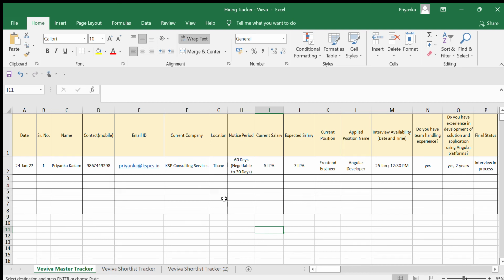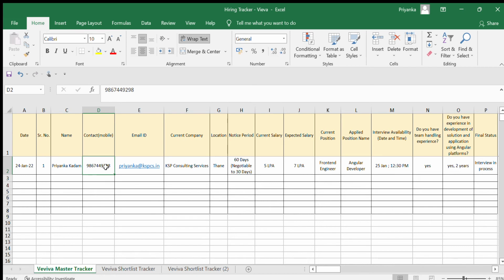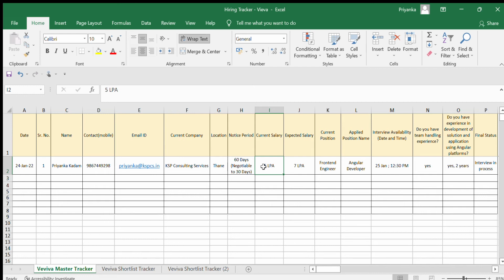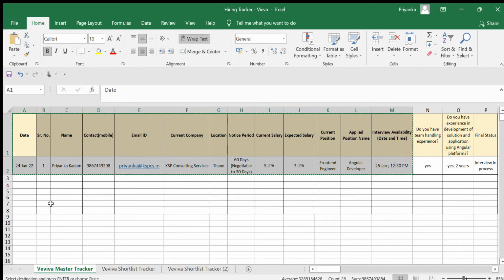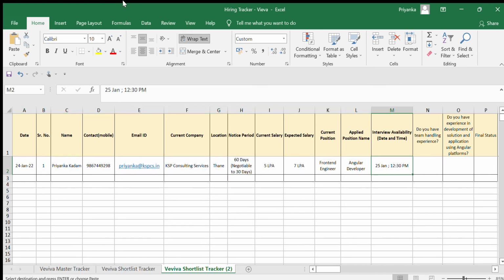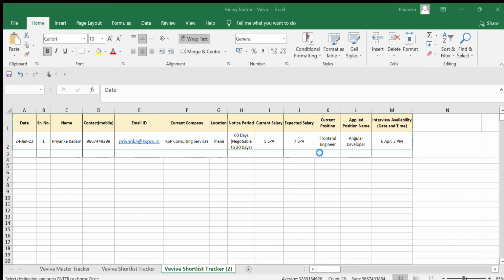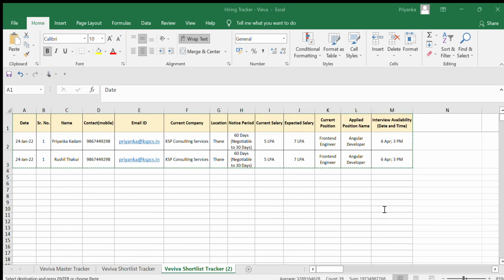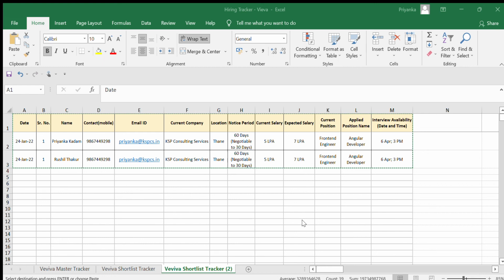How to maintain hiring tracker & send shortlist profiles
Learn how to maintain a hiring tracker and send the synopsis on the email body for shortlist/ interested candidates.